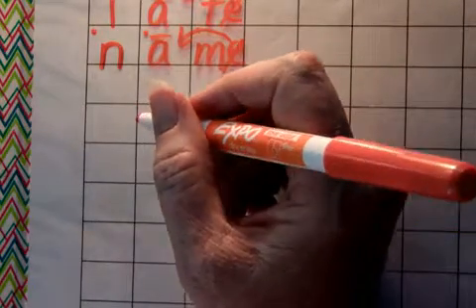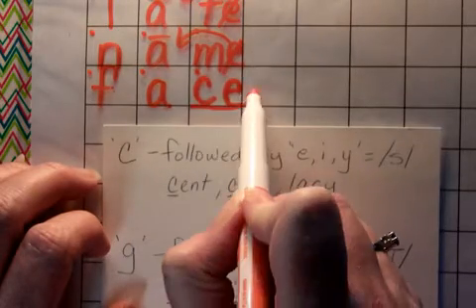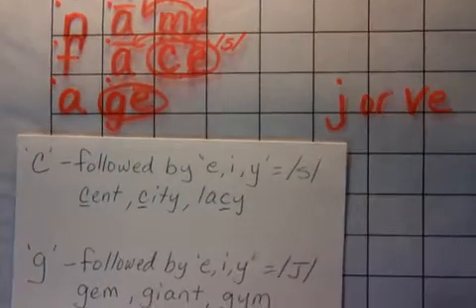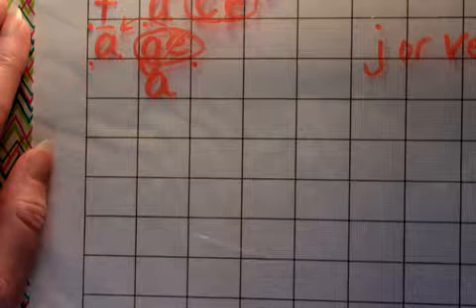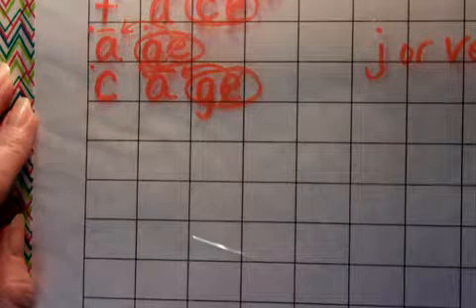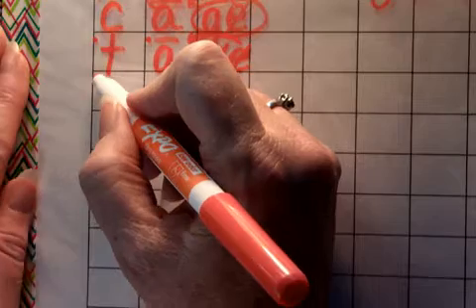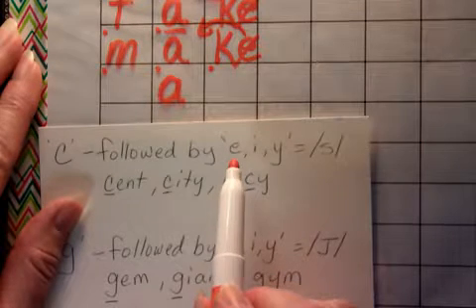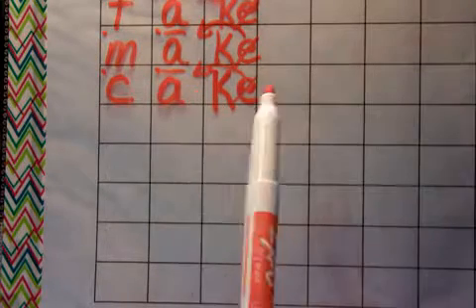The Farmer in the Hat spelling part 2. 1st 2.2